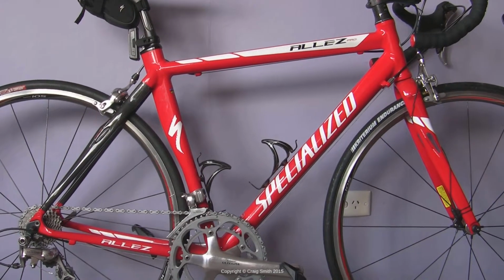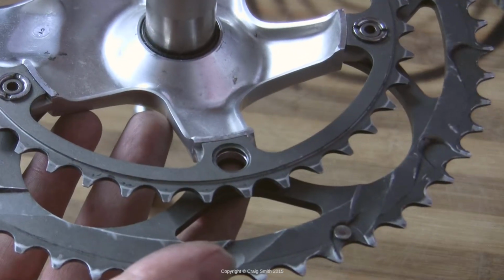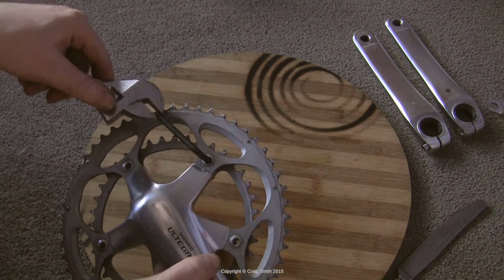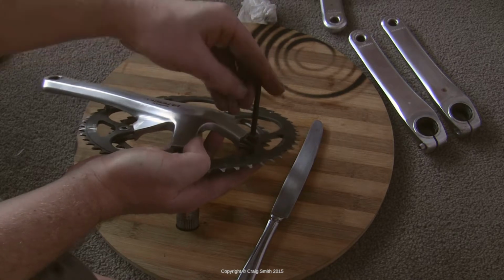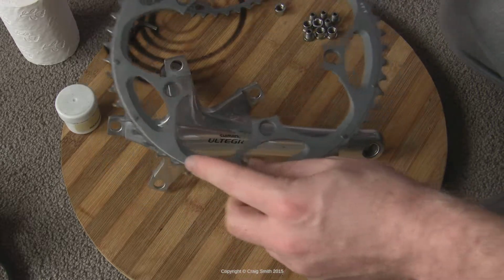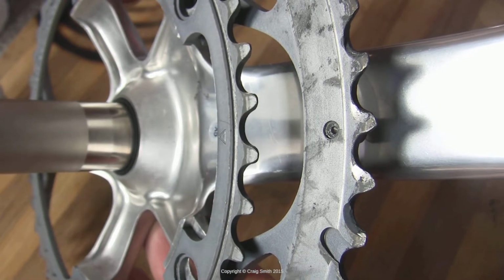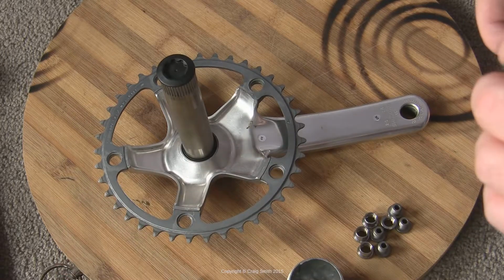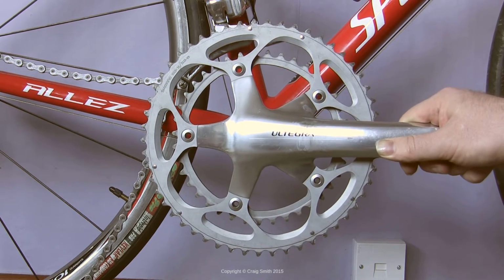How to: Remove & replace Shimano chain rings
Easy DIY how to: removing, cleaning, and replacing Shimano chain rings.

You will need:
* 6 mm hex key
* Optional: Shimano chain ring bolt tool, or a knife
* Possible: penetrating oil
* Rag
* Anti-seize.